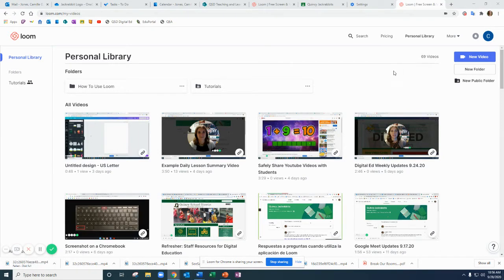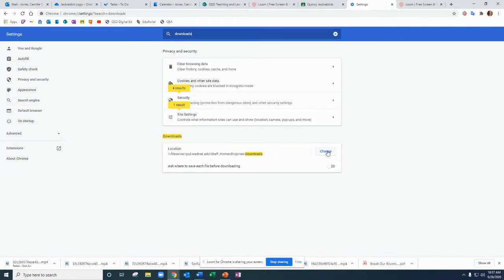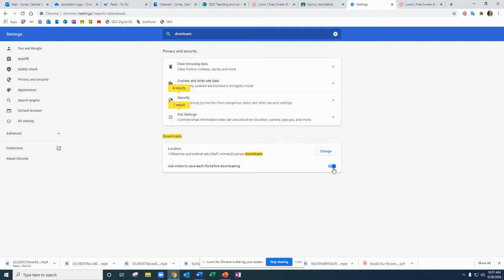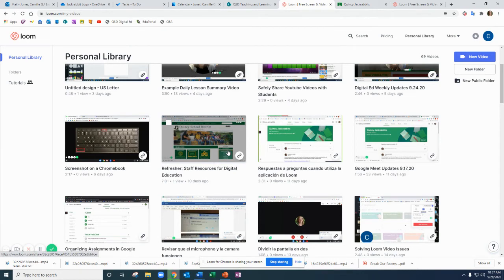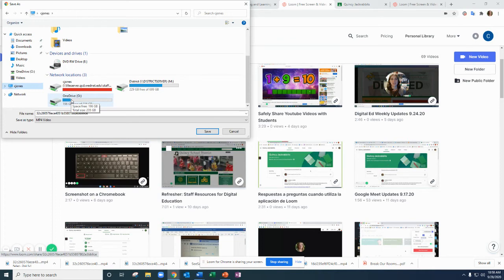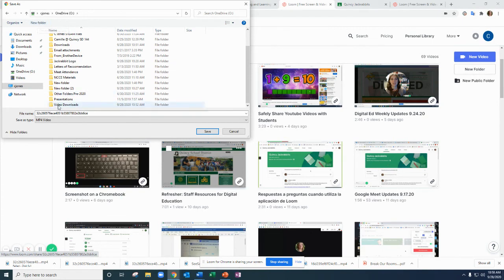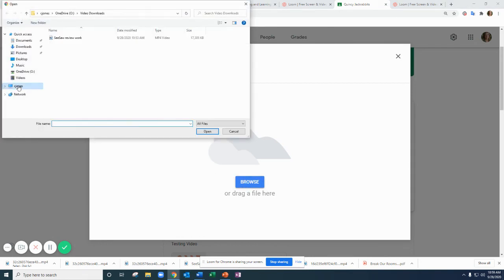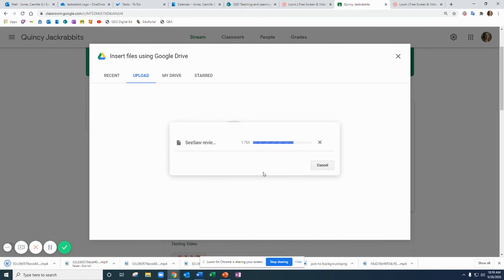Changing Download Location if Desktop Drive is Full